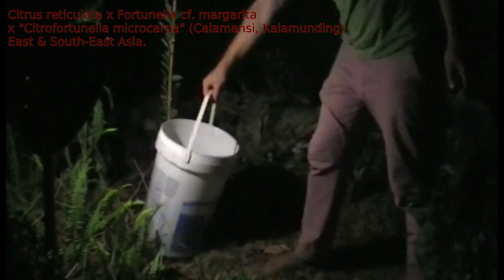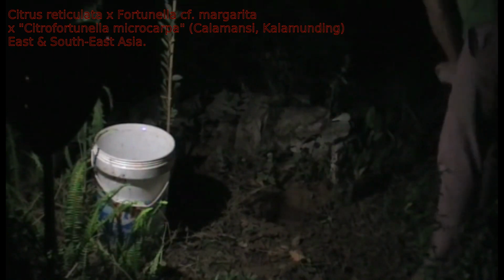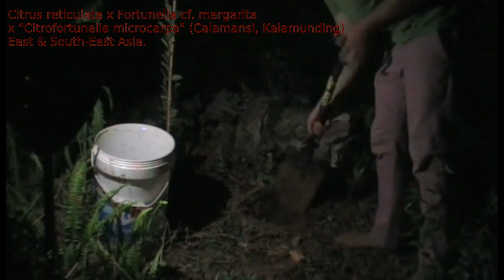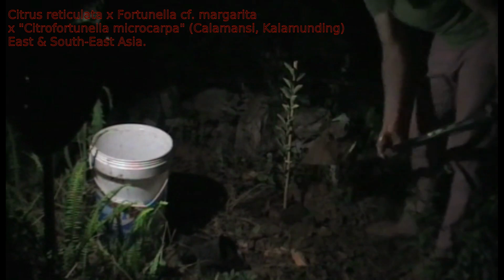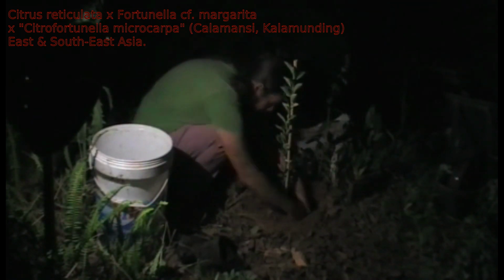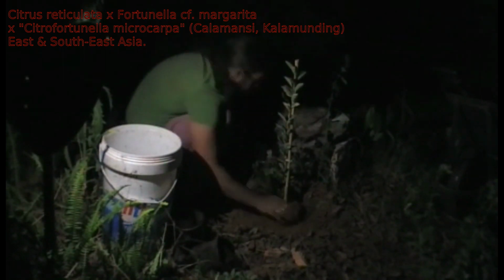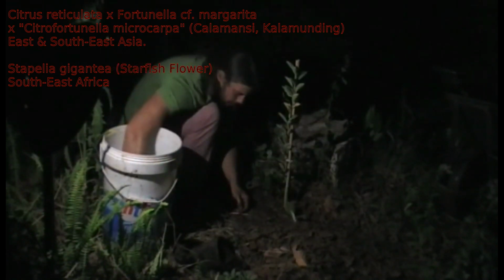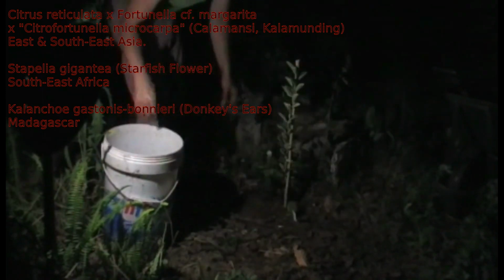Days 317 and 318 - Replacing Magnolia toast with a Dracaena, and a DIFFERENT Citrus (ish)...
Beware direct sunlight on lowland trees...

And yes, I am kind-of inclined to see kumquats as just a group of citruses, so x Citrofortunella would just be... Citrus, but I'm inclined to follow Useful Tropical Plants and, as yet, this is where they sit.